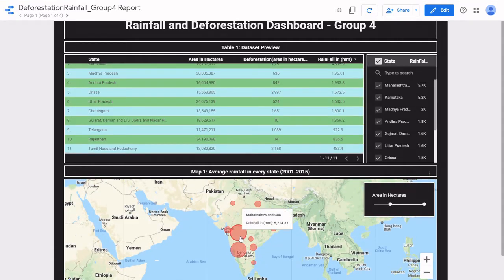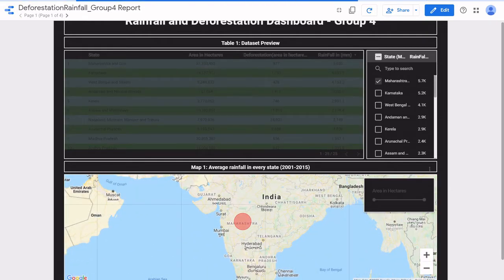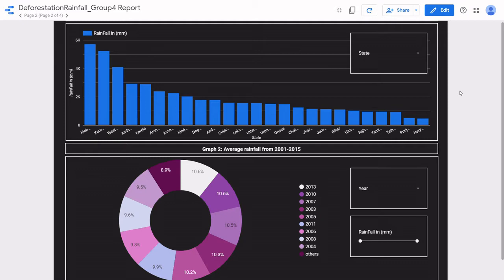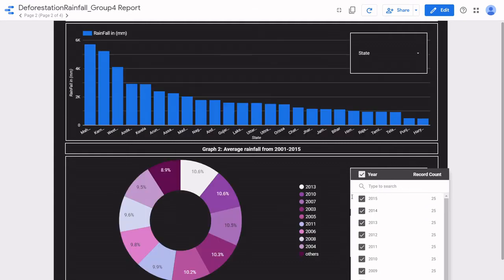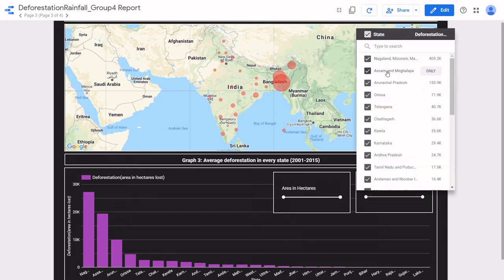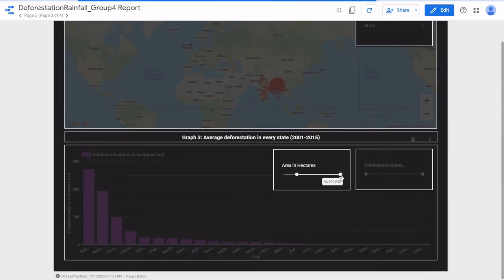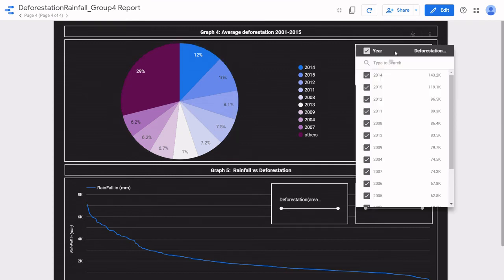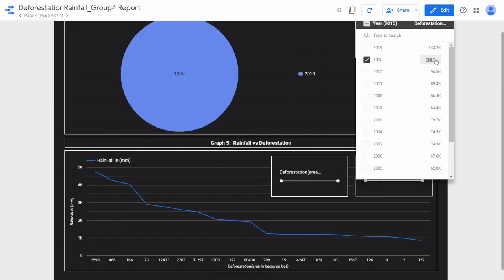Dashboard 2 - Rainfall and Deforestation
Project Part-2 ( DataStudio )

Members:
Priyanshu Barua
Shubham
Shreyansh Gupta
Saksham Sachdeva